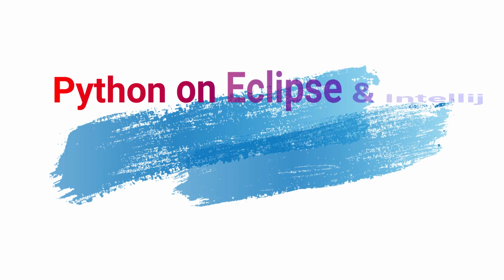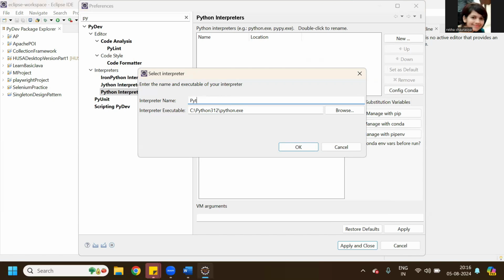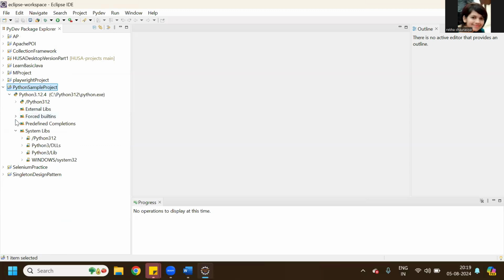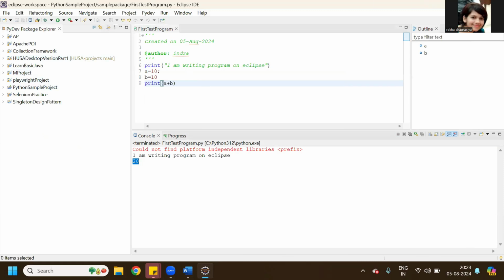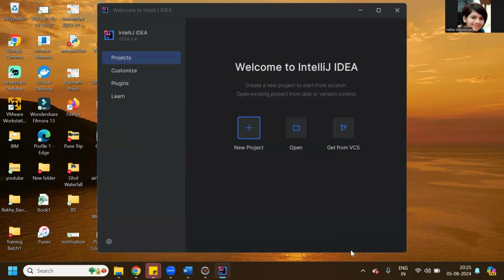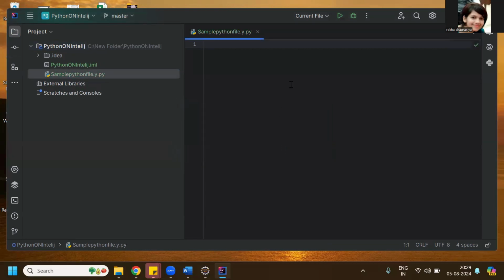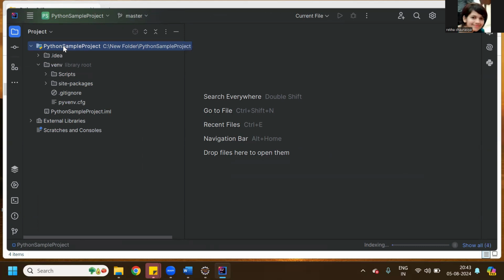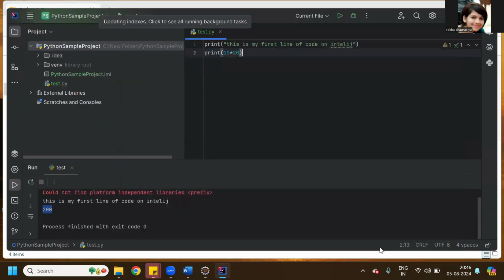How to Run Python project in Eclipse & IntelliJ | Python Setup in IntelliJ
Different tools to run Python code:
1) Python. exe file
2) IDLE (Python shell)
3) Command prompt (cmd)
4) Notepad/Notepad++
5) Online compiler
6) PyCharm (recommendable)
7) Eclipse
8) IntelliJ

python on intellij
python on eclipse
python eclipse tutorial
how write python program on eclipse
how write python program on intellij
How to Create Python Project In IntelliJ IDEA
Python Setup in Intellij IDEA || Create and run Python program in Intellij idea
How to Run Python project in Eclipse IDE